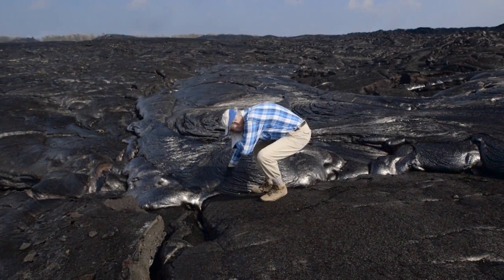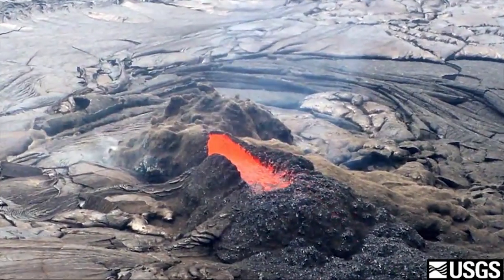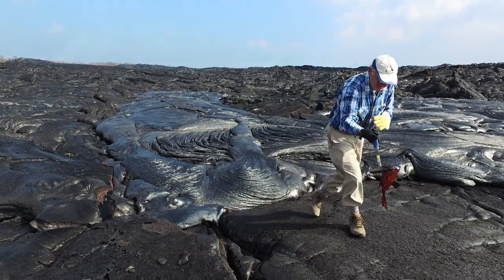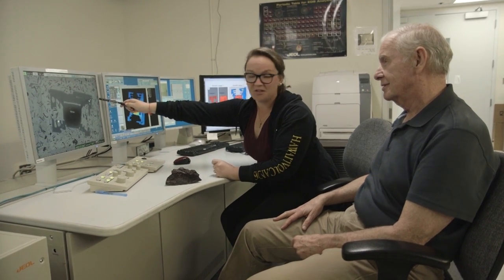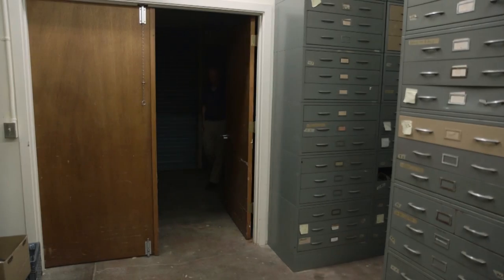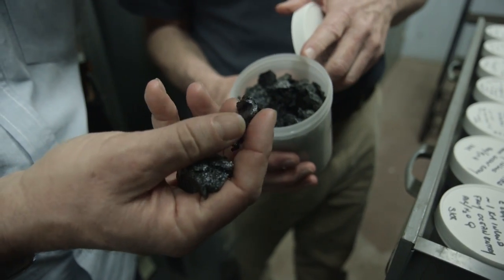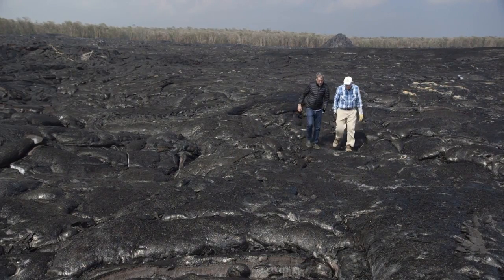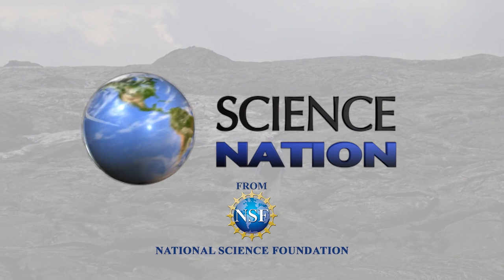Kilauea: Up close and personal with red hot science! - Science Nation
Hawaii's Kilauea volcano is one of the best places on Earth to study processes within basaltic volcanoes. Its high eruption frequency, easy access to lavas, and distinct geologic setting far from plate boundaries or continents allow researchers to address fundamental problems related to active volcanoes. Kilauea is also one of the longest currently erupting volcanoes -- its current active period began in 1983!

Another constant at Kilauea, besides the flowing lava, has been University of Hawaii geologist Mike Garcia. With support from the National Science Foundation (NSF), Garcia has been leading studies of Kilauea for a generation, adding to the extensive knowledge base on this volcano.

Two of the primary goals are to determine what has triggered Kilauea's effusive, explosive cycles over the last 2200 years and when long eruptions, such as the current one, will stop.

The research in this episode was supported by the following NSF awards:

#1449744, Uncovering Hotspot Volcanism: Mantle Melting, Magmatic Plumbing, Explosive Eruptions and Crustal Contamination at Kilauea Volcano, Hawaii

#1347915, Nickel Systematics in Olivine as Fingerprints of Magmatic Processes in Hawaiian Basalts

#1219955, Hawaiian Ridge Age, Source, Composition and Melt Flux Variations: Implications for Plume Dynamics and Plate Kinematics

#1118741, Collaborative Research: Magmatic Evolution of Kilauea Volcano, Hawaii: Past, Present and Future

Miles O'Brien, Science Nation Correspondent and Producer